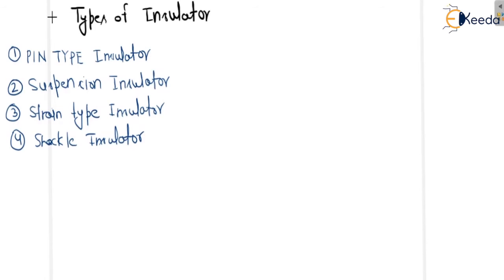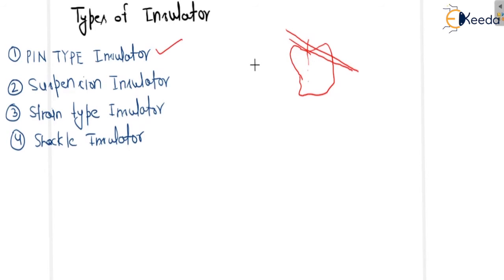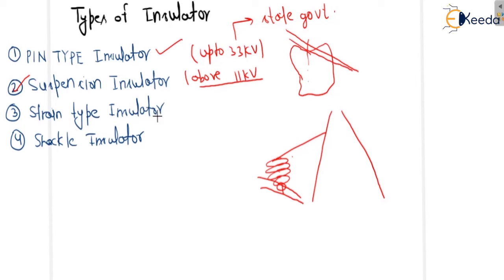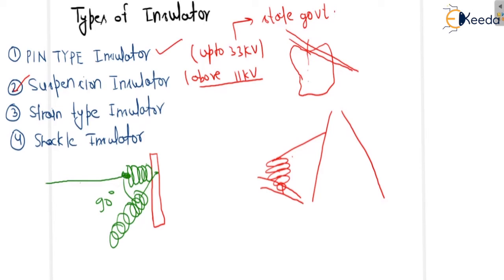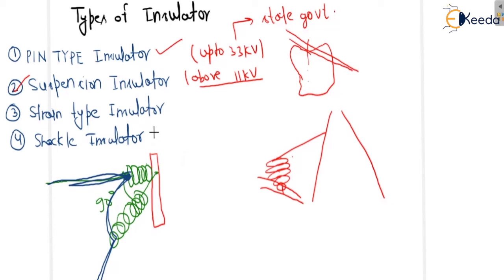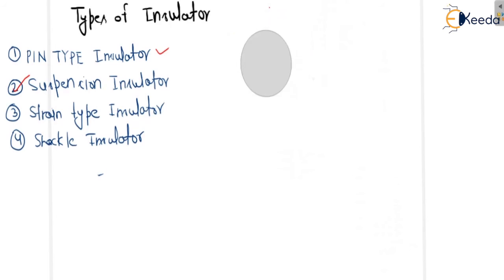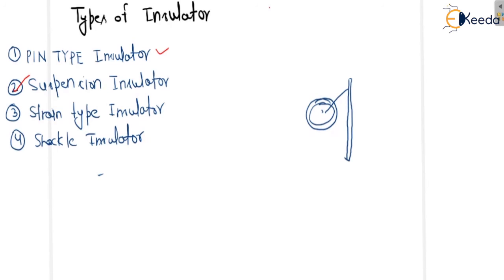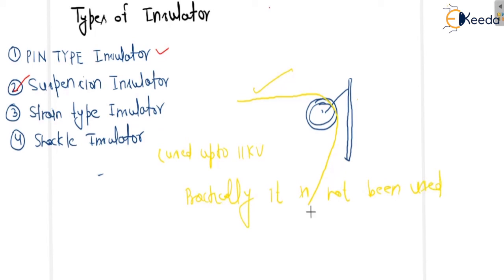Types of Insulator